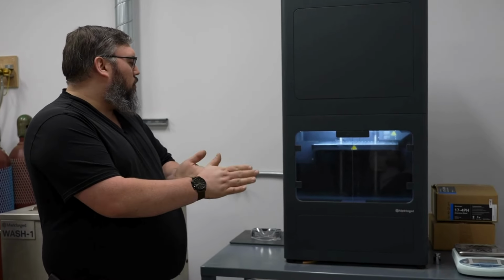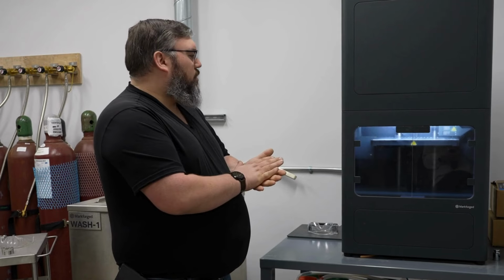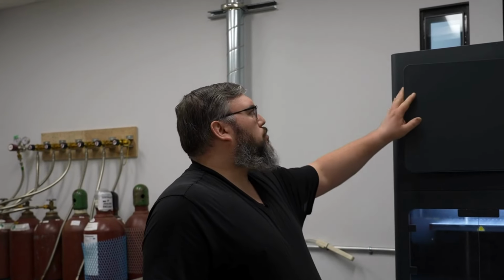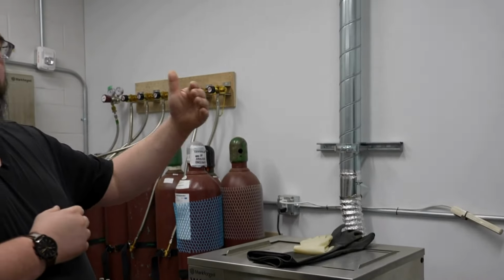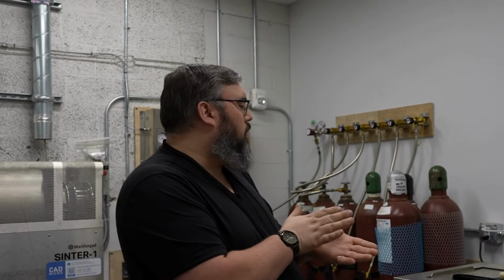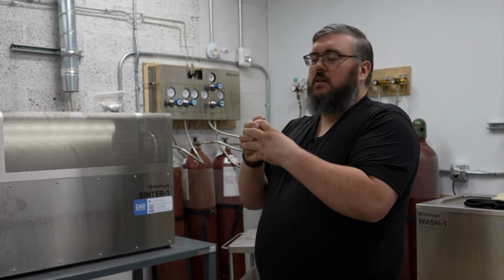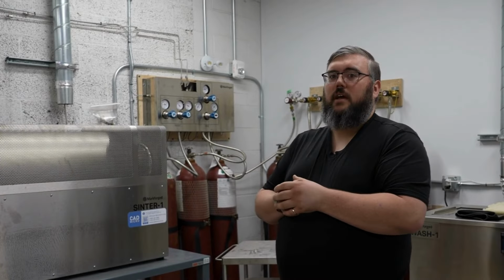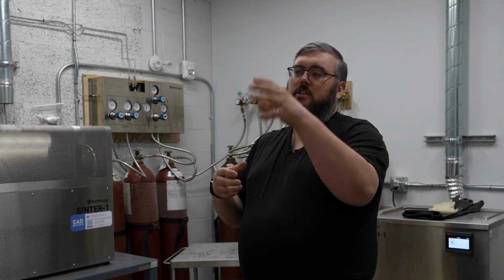3D printing with the Markforged MetalX System at InDro Forge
Unlike traditional FDM machines, this game-changer combines metal with a special binder for unparalleled durability and precision.